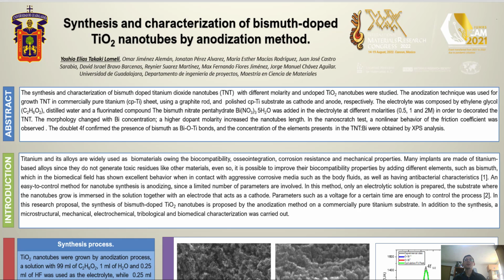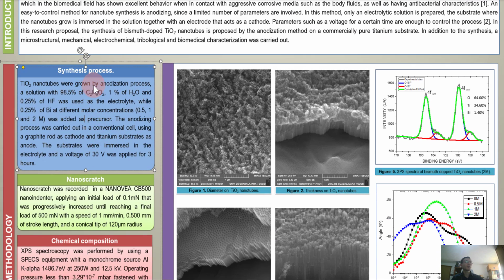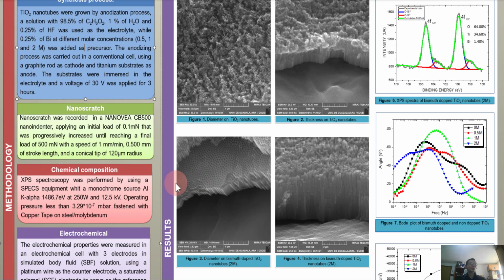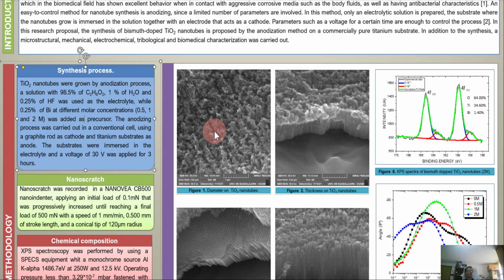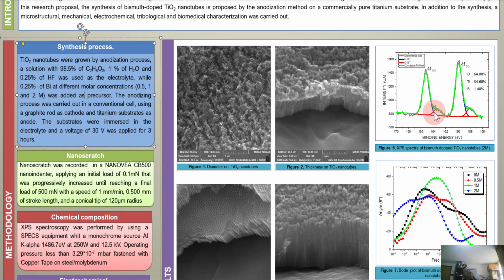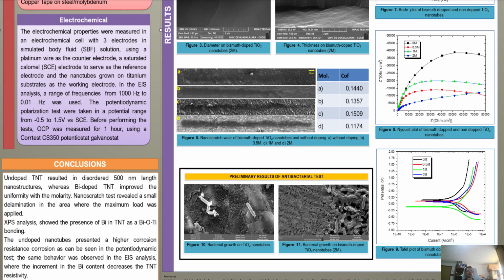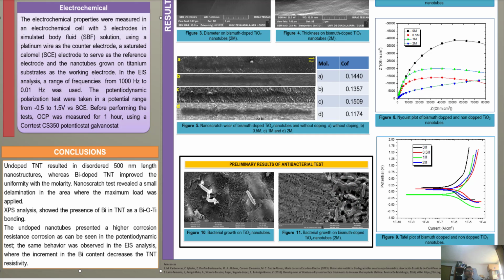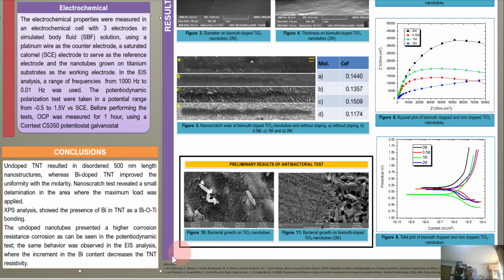XXX International Materials Research Congress (IMRC2022) Poster Yoshio Elías Takaki Lomeli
Synthesis and characterization of bismuth-doped TiO2 nanotubes by anodization method.

Abstract
The synthesis and characterization of bismuth doped titanium dioxide nanotubes (TNT)  with different molarity and undoped TiO2 nanotubes were studied. The anodization technique was used for growth TNT in commercially pure titanium (cp-Ti) sheet, using a graphite rod, and  polished cp-Ti substrate as cathode and anode, respectively. The electrolyte was composed by ethylene glycol (C2H6O2), distilled water and a fluorinated compound The bismuth nitrate pentahydrate Bi(NO3)3 5H2O was added in the electrolyte at different molarities (0.5, 1 and 2M) in order to decorated the TNT. The morphology changed with Bi concentration; a higher dopant molarity increased the nanotubes length. In the nanoscratch test, a nonlinear behavior of the friction coefficient was observed . The doublet 4f confirmed the presence of bismuth as Bi-O-Ti bonds, and the concentration of the elements presents  in the TNT:Bi were obtained by XPS analysis.